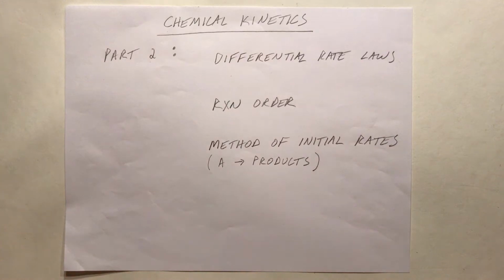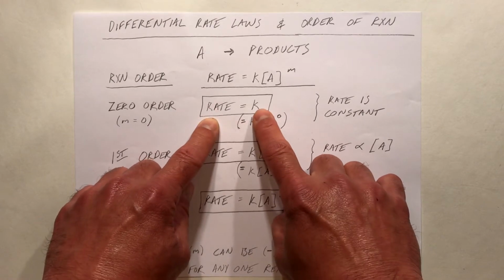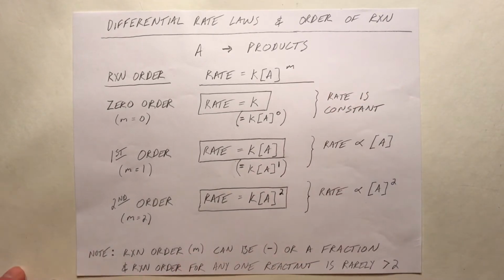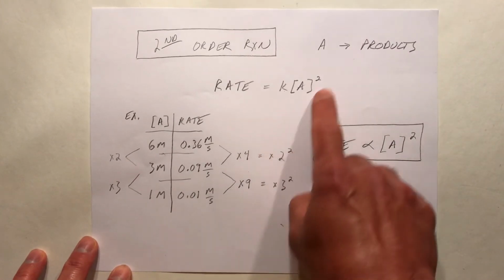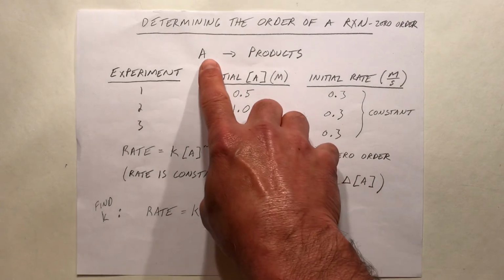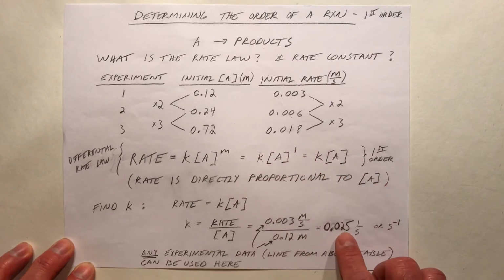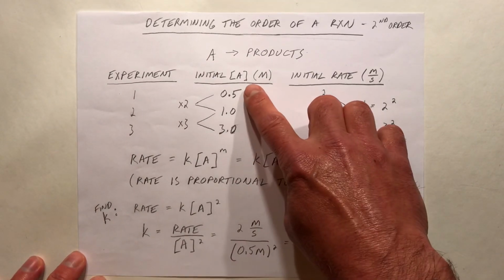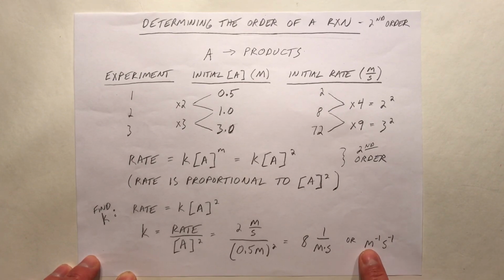Chemical Kinetics Part 2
Differential rate laws, reaction order, and method of initial rates for reactions with a single reactant.